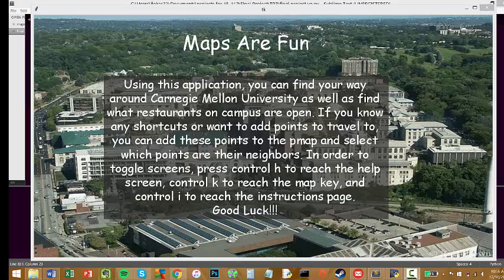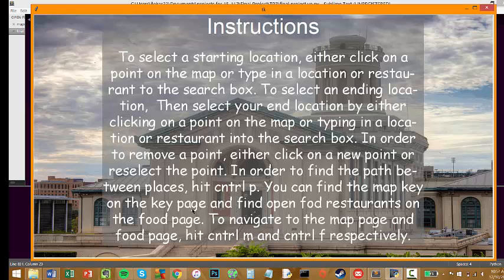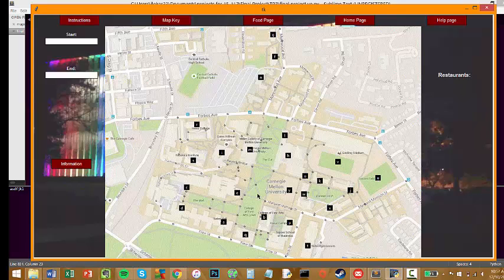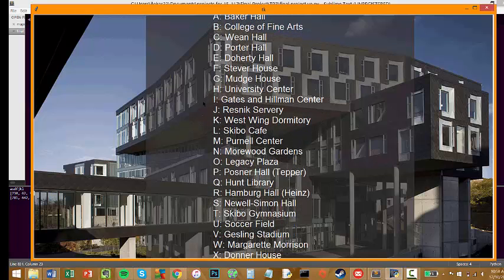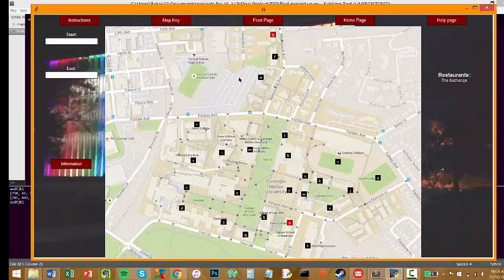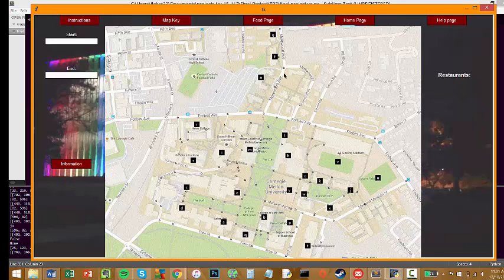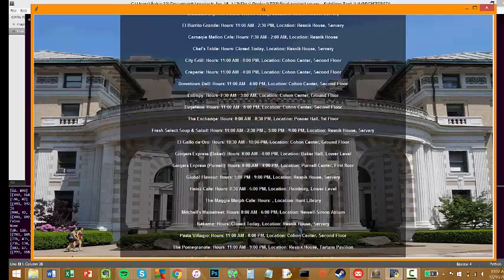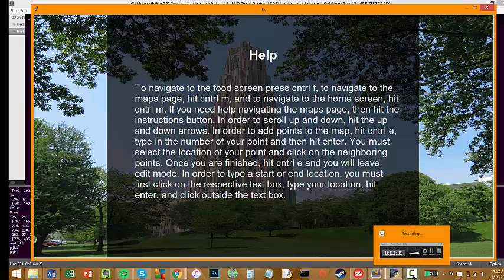Jake Lekas 15-112 term project